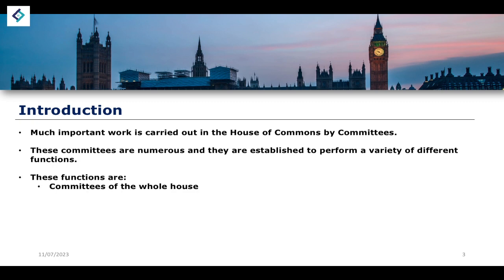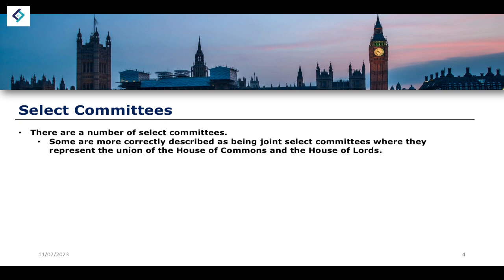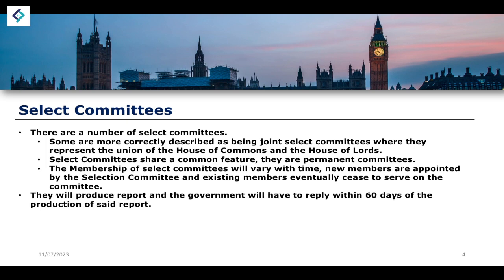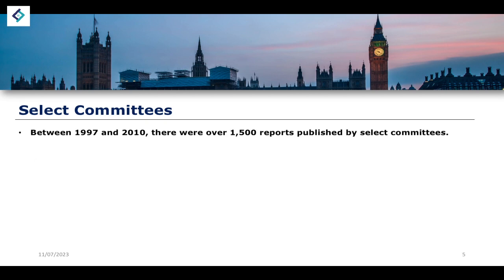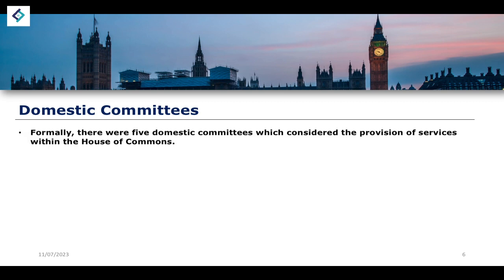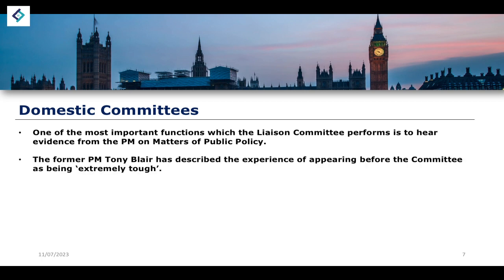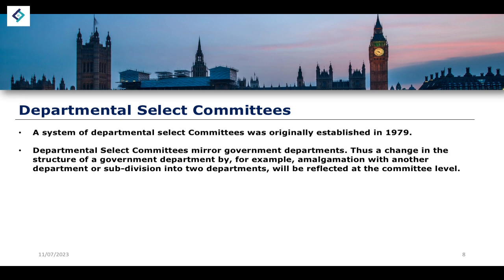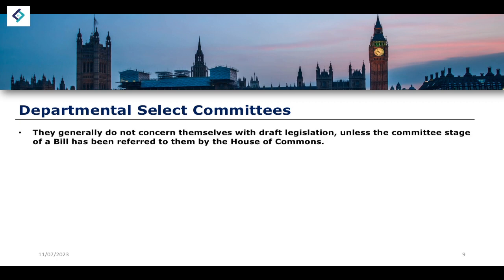Parliamentary Committees | A Level Politics